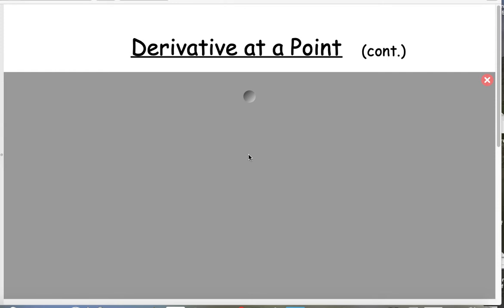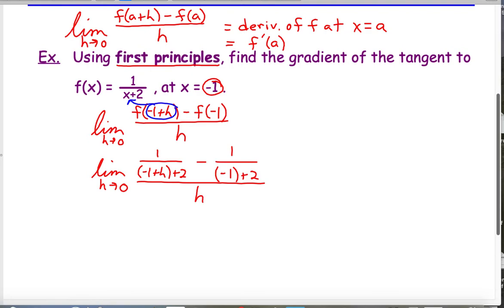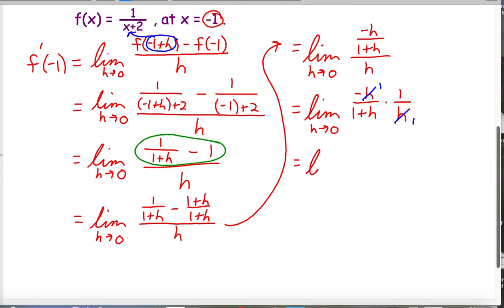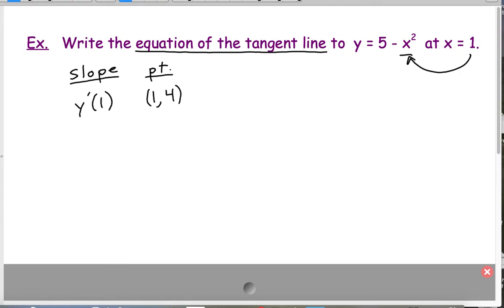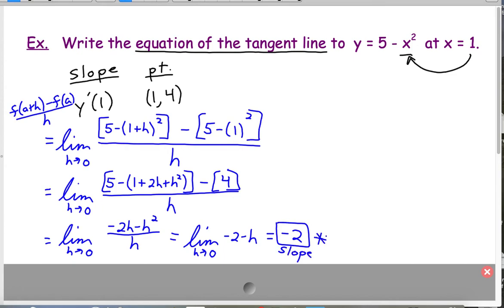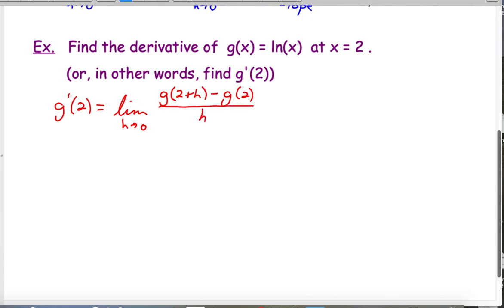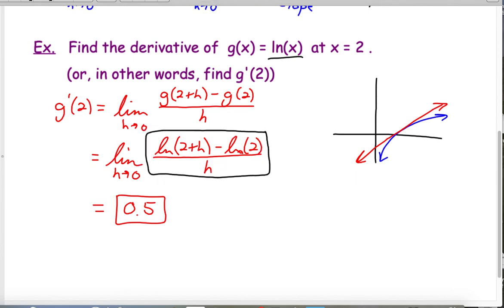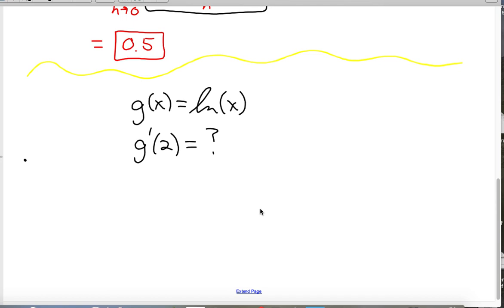IB Math SL - unit 2B day03 deriv cont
derivative at a point, tangent line to curve